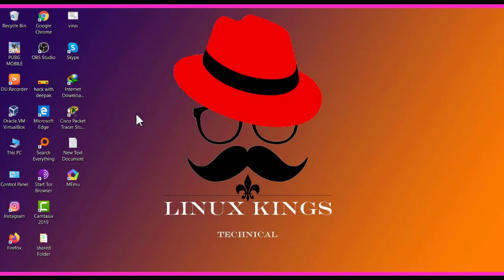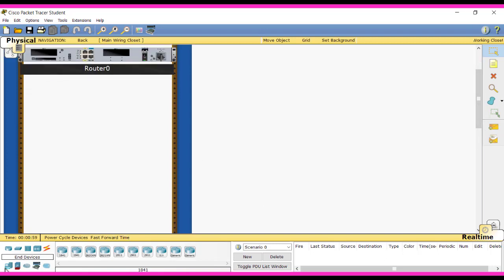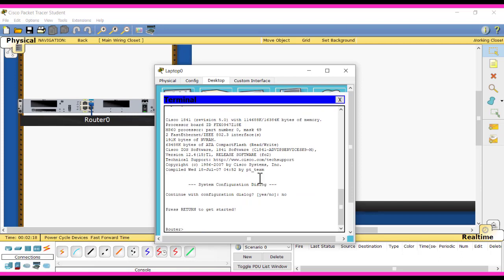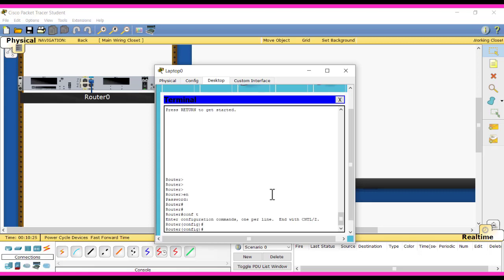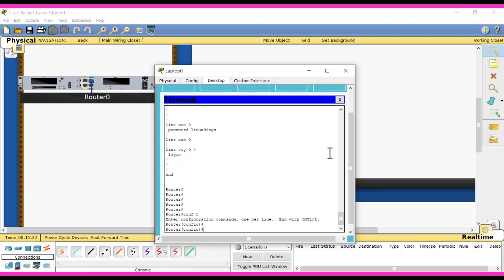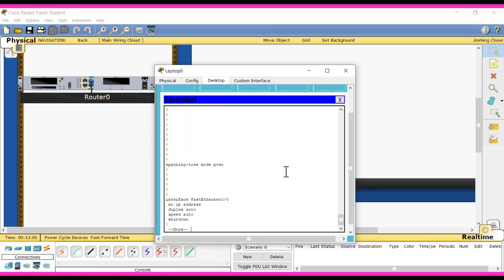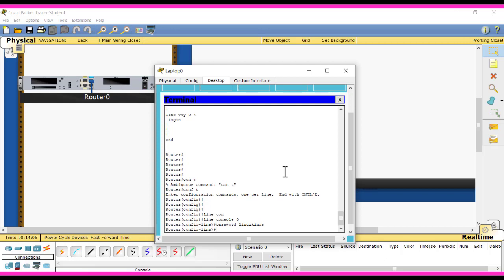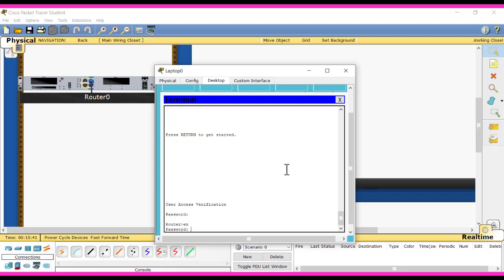Apply Multiple Security on Router || CCNA 200-301